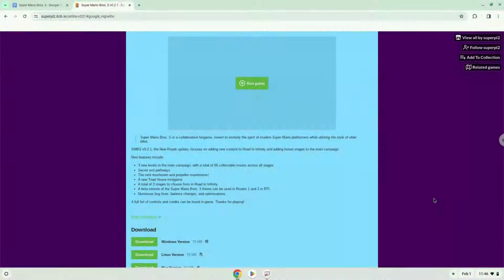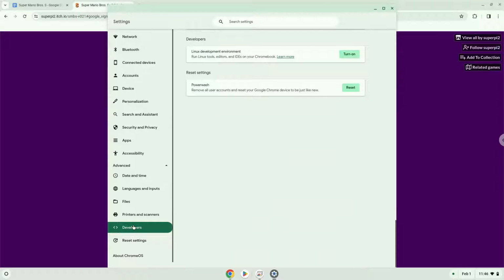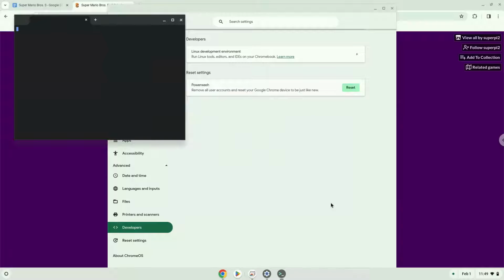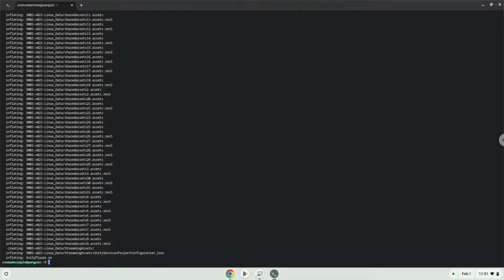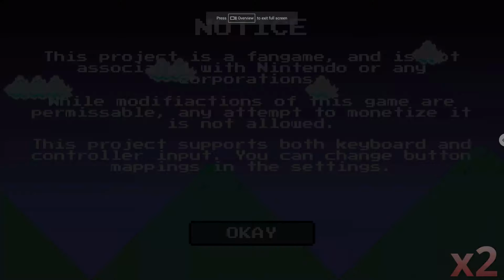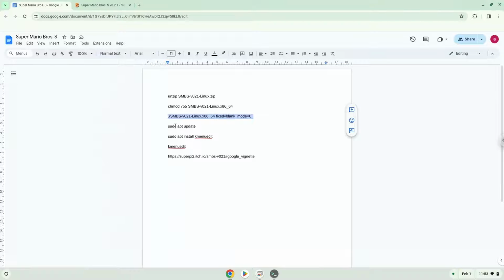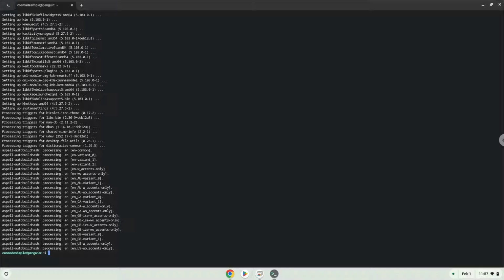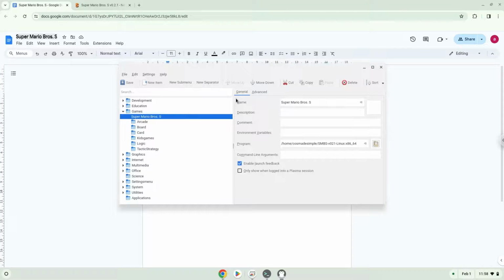How to install Super Mario Bros. S on a Chromebook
In this video, we are looking at how to install Super Mario Bros. S on a Chromebook.